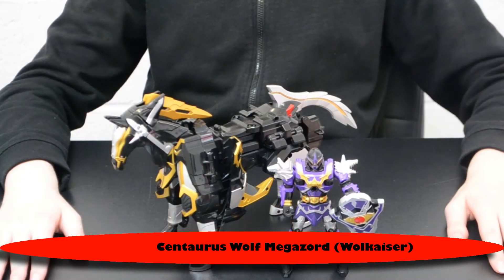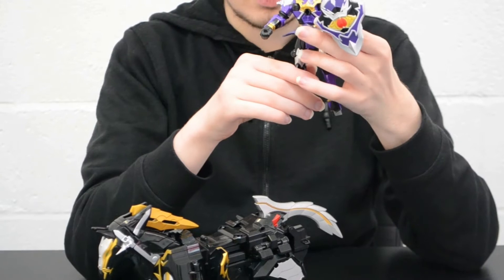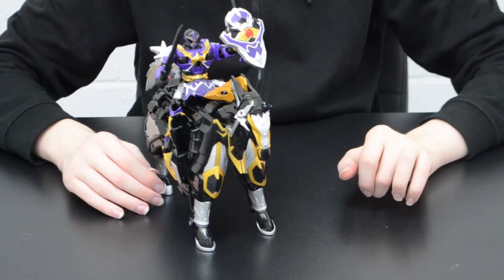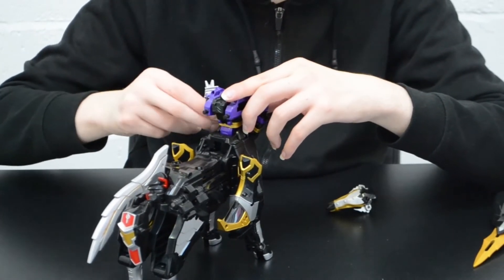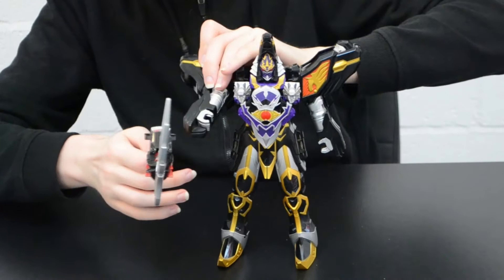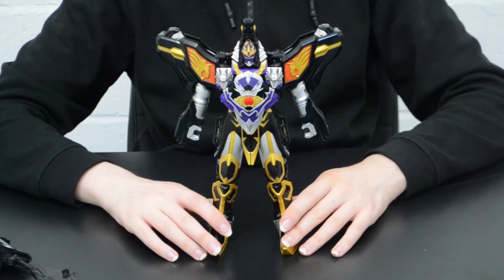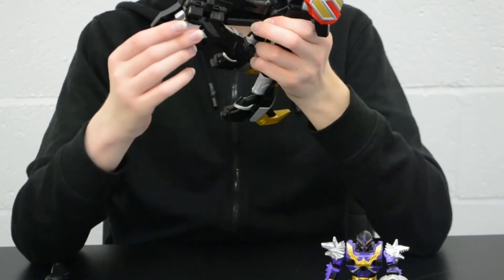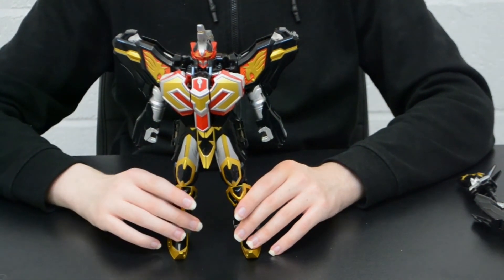Wolkaiser (Centaurus Wolf Megazord) Toy Review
Hi everyone, sorry about the delay. This is actually part 1 of the 2-part Mystic Force review continued by my Titan Megazord review
PS this figure was never released in America, only in Japan and was expensive to import via eBay. This is one of the rare Evil Megazords that actually got a toy.